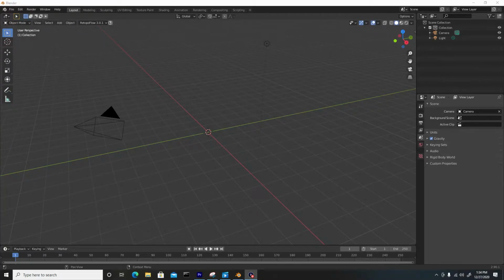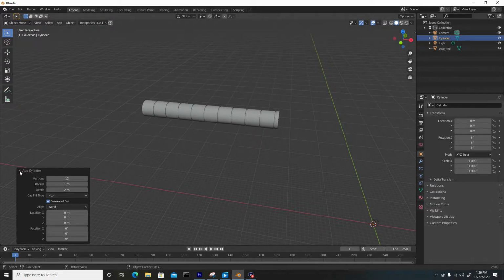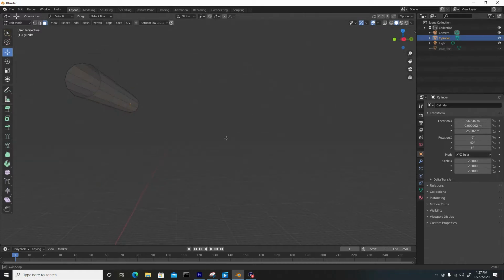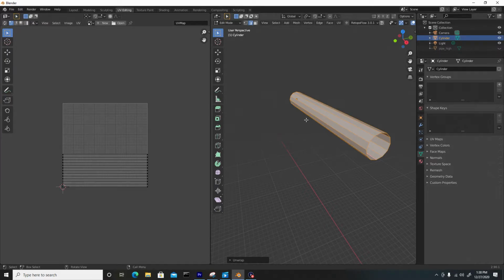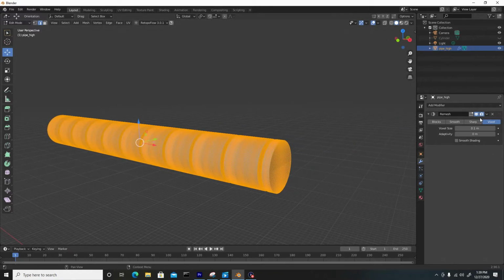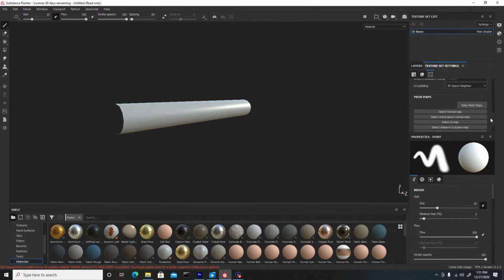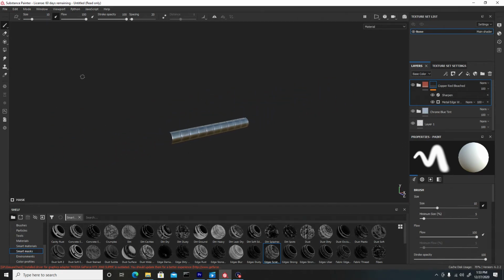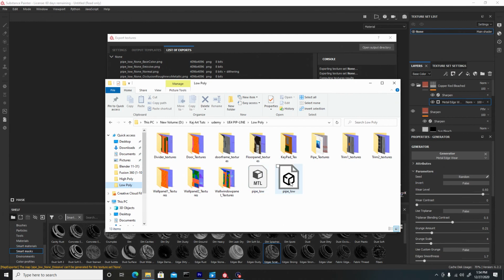Fusion 360 for Game Art - (part 32) Pipe